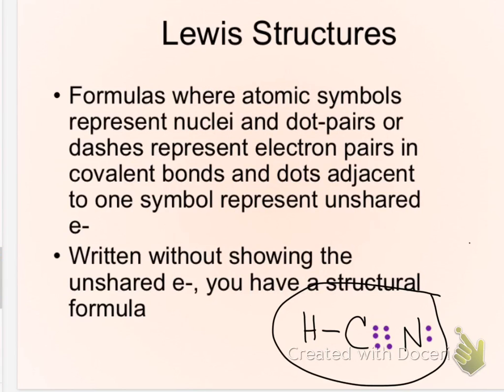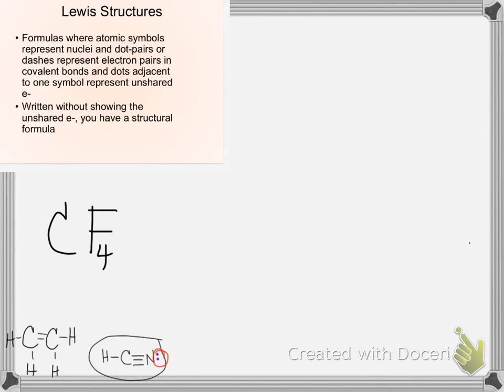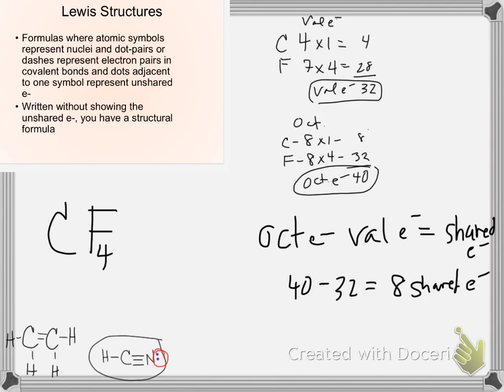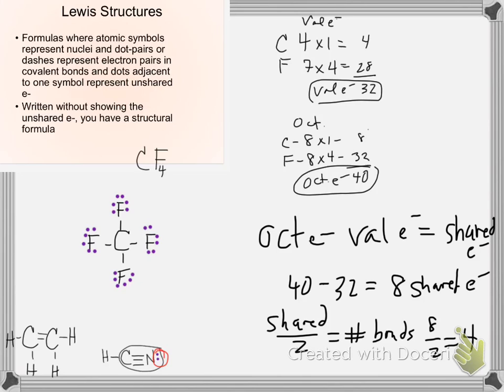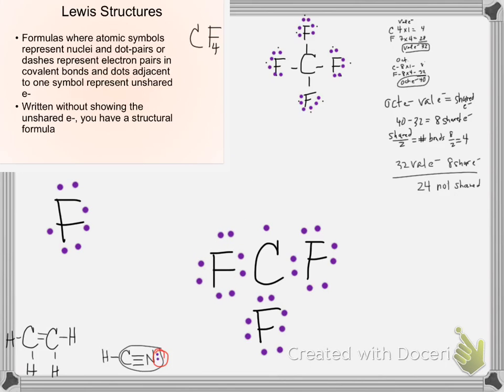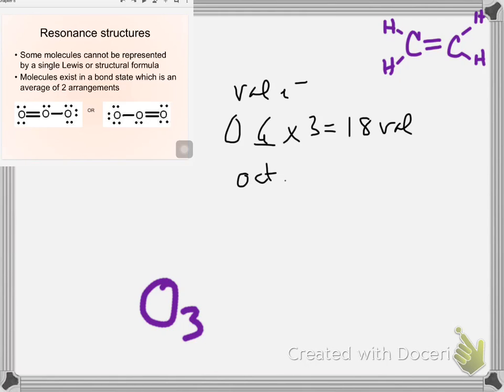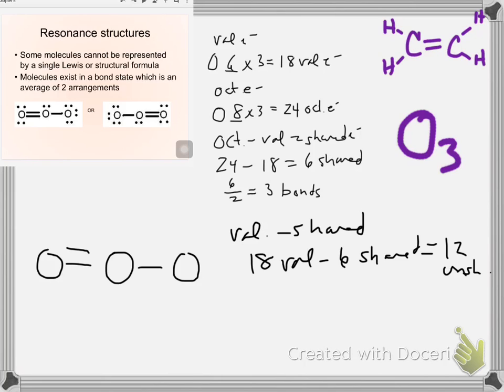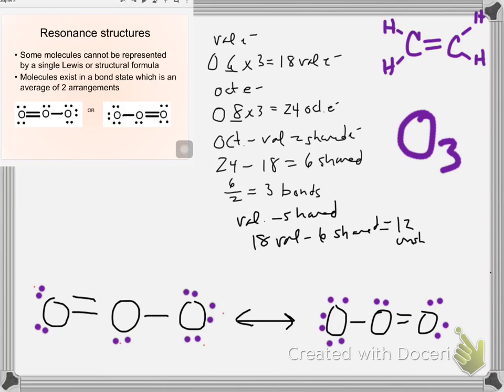chem 12-12-17 lewis structures intro